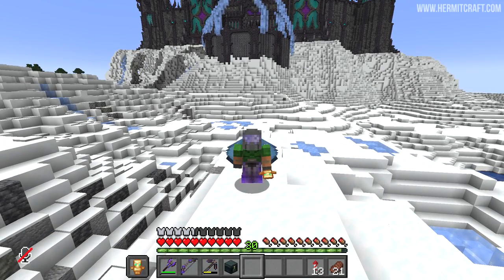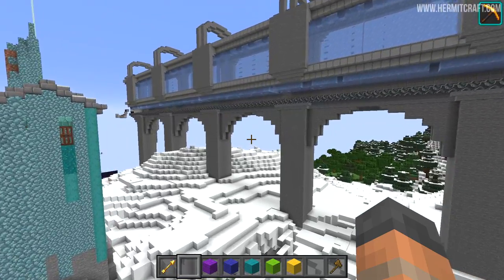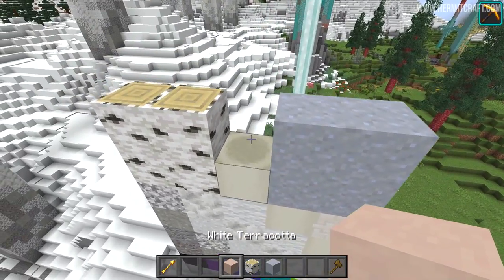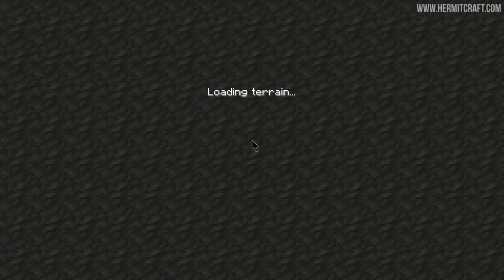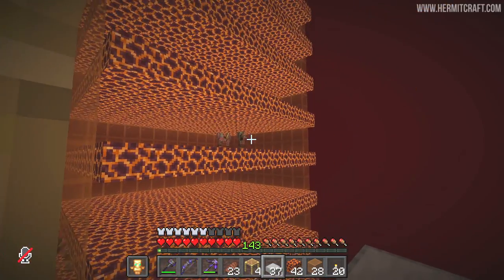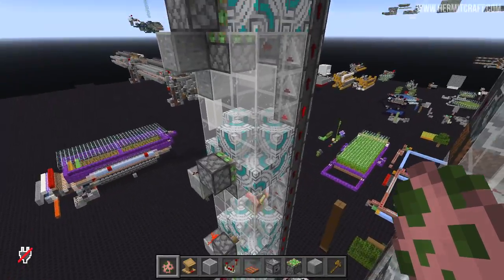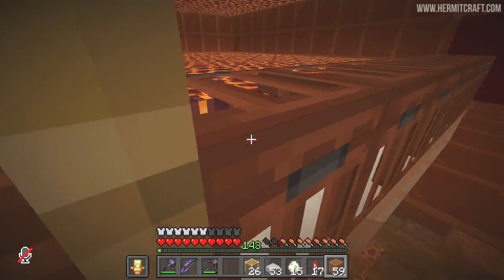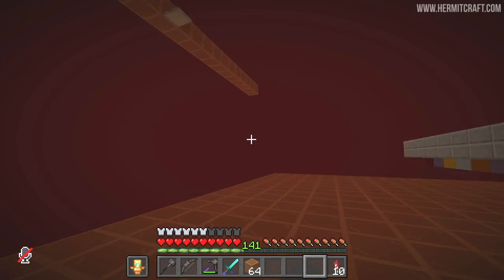Hermitcraft IX 1103 A Gold Farm Unlike Any Other!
In this episode of Hermitcraft we plan the build for our Ice Farm and end up building an insane gold farm farm in the process!

 Song: Firebugs
 Song: Chrysopoeia
 Song: Rubedo
 Song: Pigstep